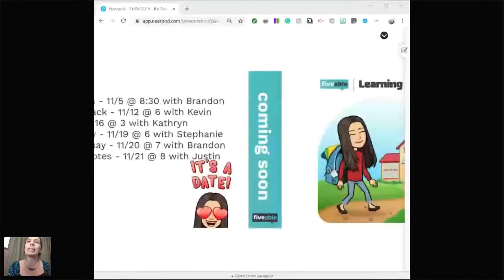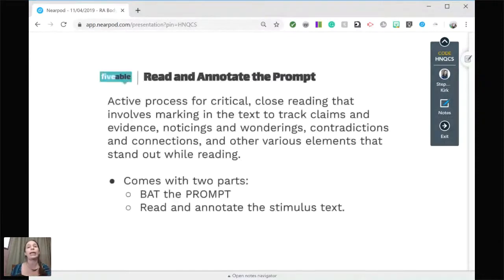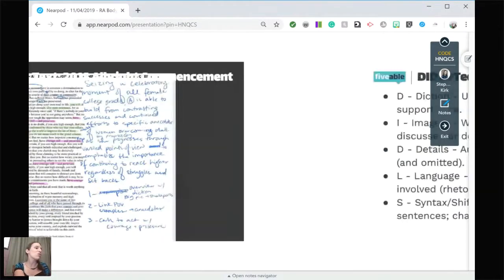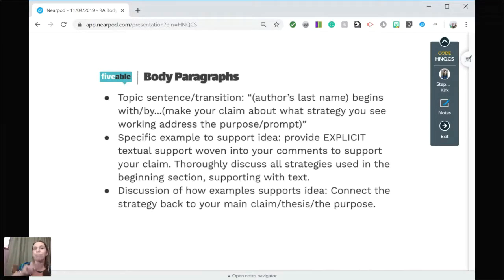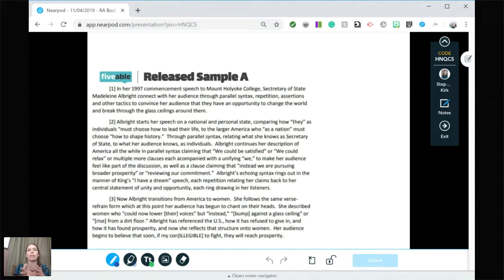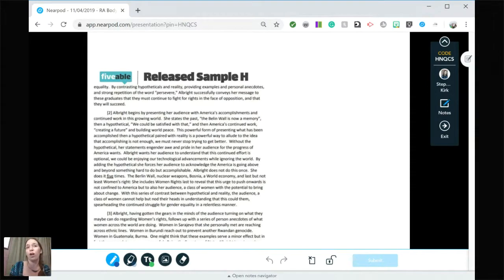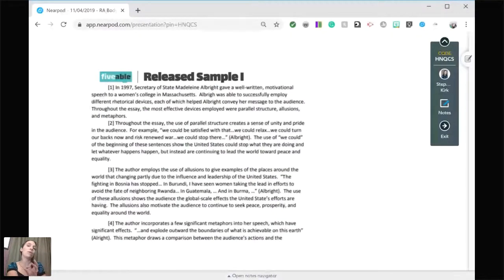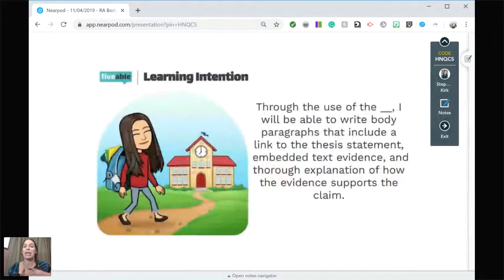AP English Language - Rhetorical Analysis Body Paragraphs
Learn how to write strong rhetorical analysis body paragraphs for AP Lang. This guide covers paragraph structure, evidence selection, and commentary techniques that connect rhetorical choices to their effects—helping you improve your FRQ2 essay scores.

Writing effective body paragraphs is a key skill for AP Language and Composition success. You'll learn how to organize your analysis with clear topic sentences, select relevant textual evidence, and write insightful commentary that explains how an author's rhetorical choices create meaning. This video breaks down strategies like DIDDLES, IDA, and TOBY outlining, walks through the current rubric scoring categories, and analyzes sample student paragraphs so you can see what works and what doesn't.

⏱️ TIMESTAMPS:
0:00 Learning Intention Overview
0:31 Stream Content Outline
1:32 Paragraph Feedback Goals
2:03 Rhetorical Analysis Definition
3:06 Nearpod Notes Feature
4:08 Student Analysis Example
5:10 FRQ2 Expectations
6:15 Annotating the Prompt
7:16 New Rubric Discussion
8:22 Stimulus Text Annotation
9:56 IDA Strategy Explanation
11:28 TOBY Outline Process
13:32 DIDDLES Technique
15:05 Introduction Importance
16:08 Rubric Decision Rules
19:17 Body Paragraph Frame
22:26 Sample A Analysis
27:06 Sample A Score Feedback
30:11 Sample H Analysis
33:17 Sample H Score Feedback
35:54 Sample I Analysis
38:00 Sample I Score Feedback
41:43 Body Paragraph Takeaways
44:15 Self-Check Strategies
46:21 Recap and Strategies
47:55 Real-Life Rhetoric Examples

📝 WHAT YOU'LL LEARN:
• How to structure body paragraphs with effective topic sentences
• Techniques for selecting and embedding textual evidence
• Writing commentary that explains how rhetorical choices create meaning
• Using DIDDLES, IDA, and TOBY strategies for analysis
• Understanding the current AP Lang rubric scoring categories
• Analyzing sample paragraphs to identify strengths and weaknesses
• Building a strong line of reasoning throughout your essay